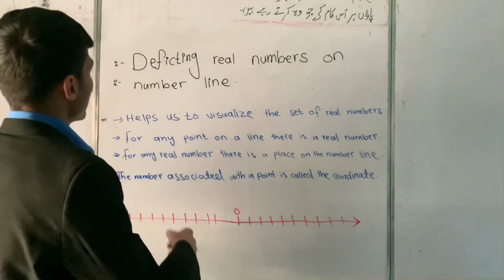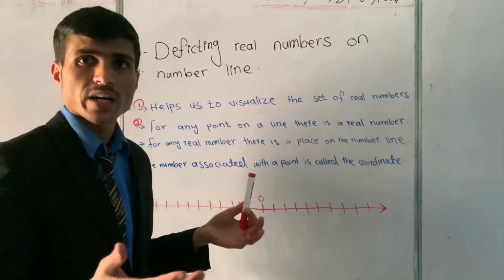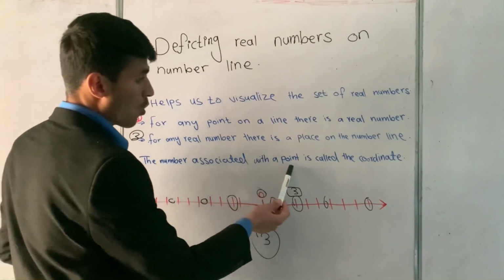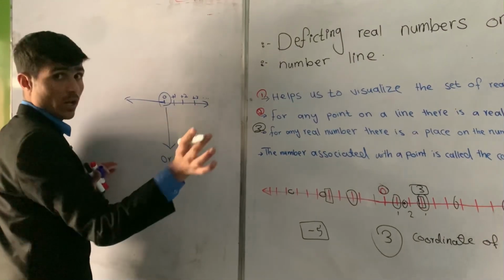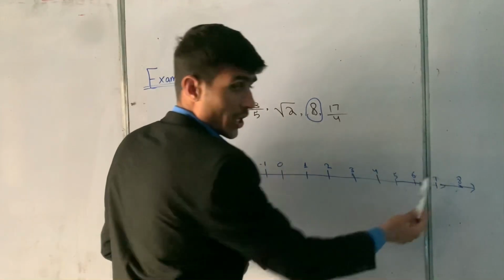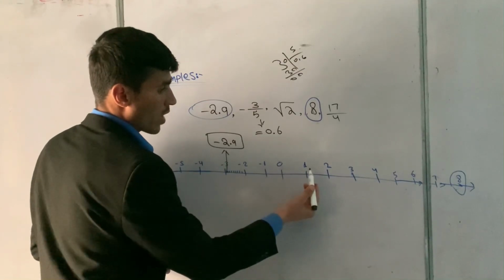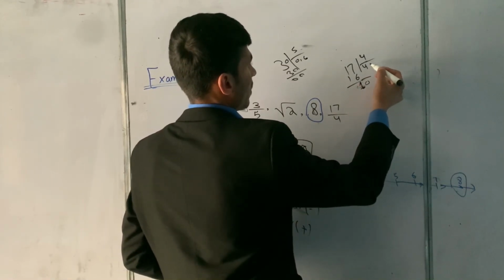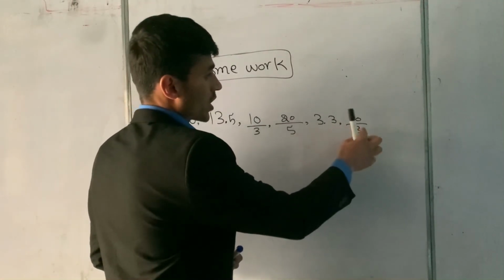Lecture#2 / depicting real numbers on the number line.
How to plot real numbers on the number’s line.